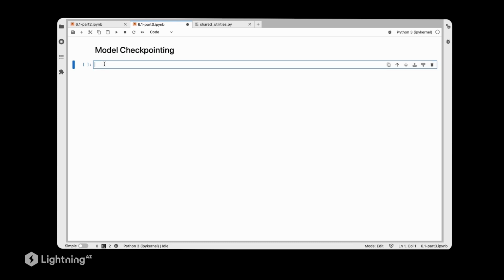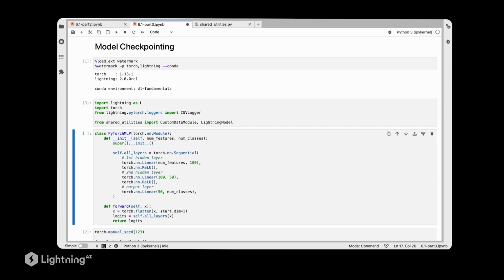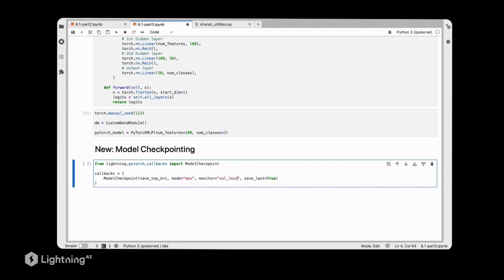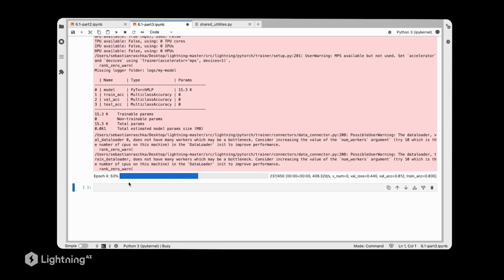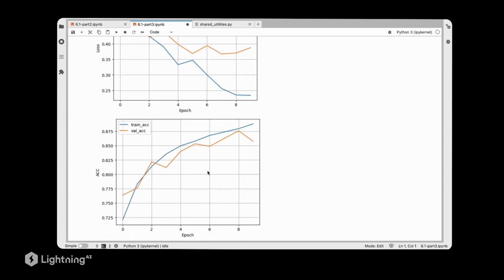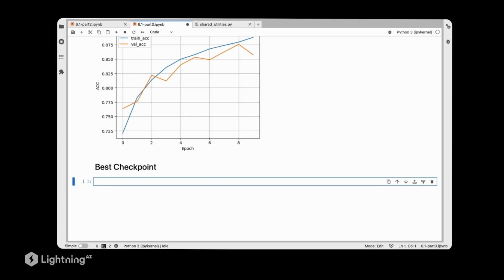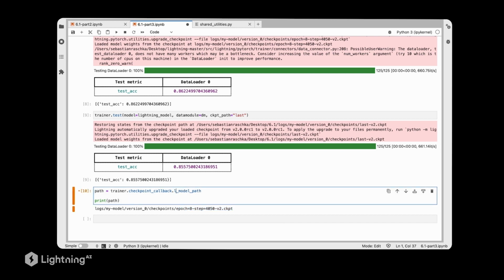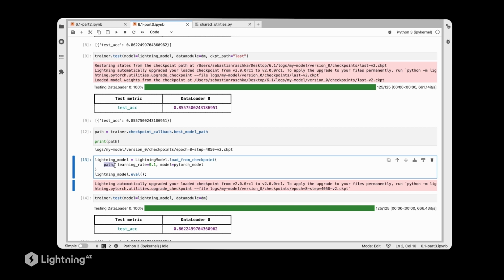Unit 6.1 | Model Checkpointing and Early Stopping | Part 3